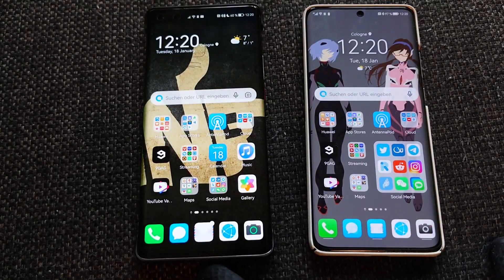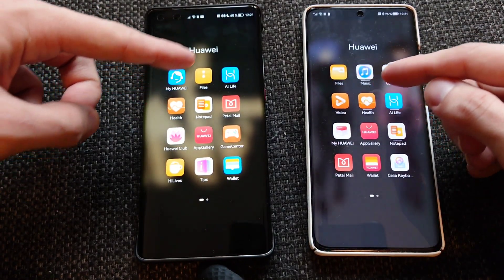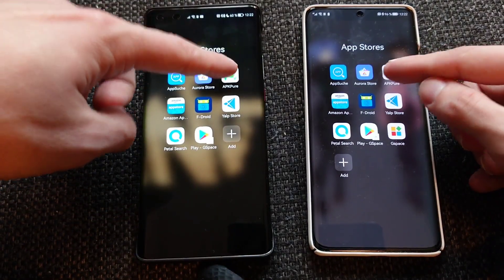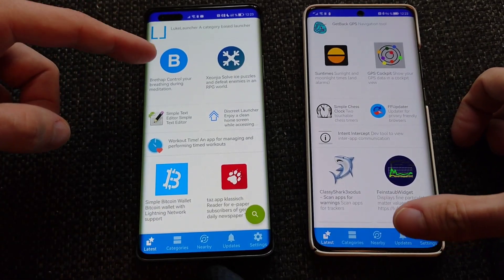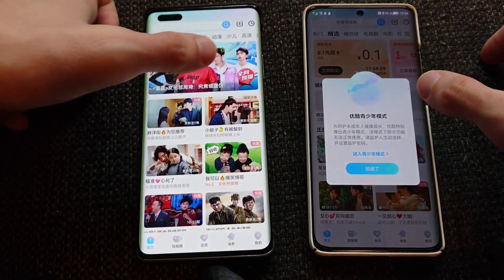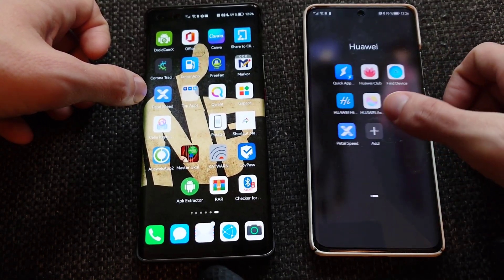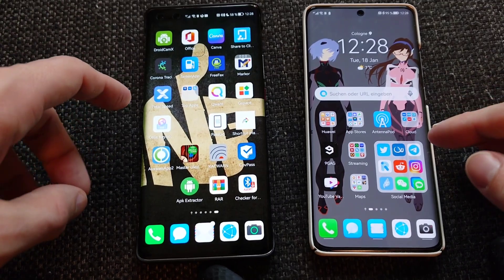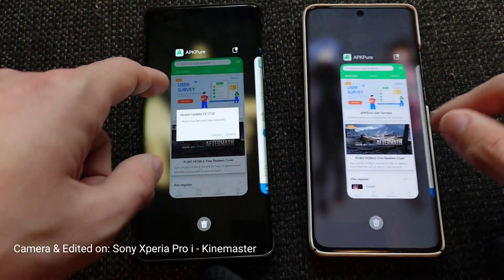Mate 40 Pro(EMUI12) vs P50 Pro(HMOS2) Speed Test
The Mate 40 Pro with EMUI12 optimised a lot of system components. Can it compete with the P50 Pro running HarmonyOS?

Are you surprised by the results?